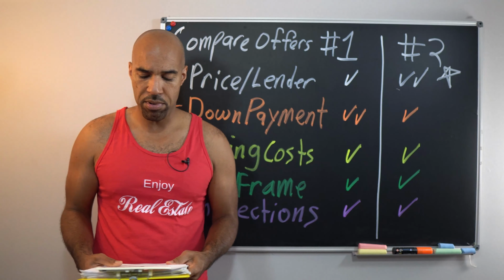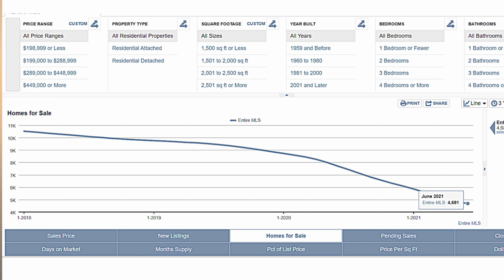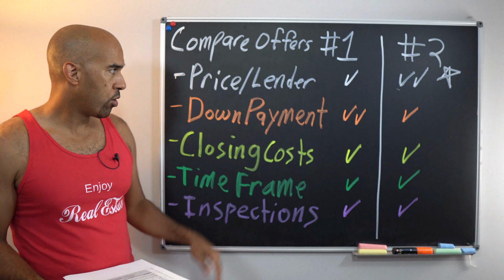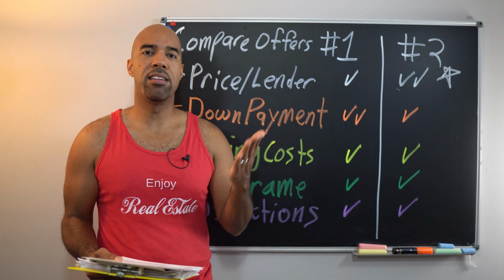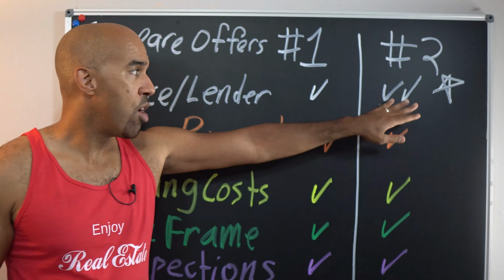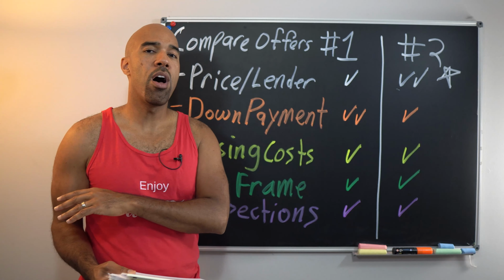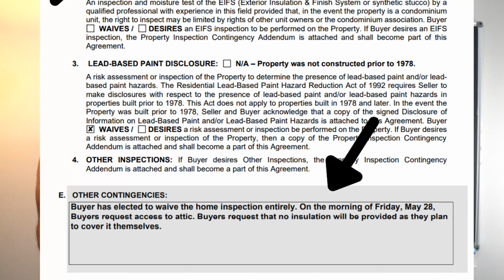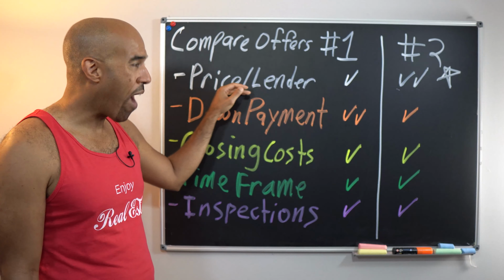multiple real estate offers-what to look for-is it a good-how to know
I'd like to show you what multiple offers look like in a sellers market.  We just listed a house and got 7 showings the first few days.  We received multiple offers and today let's go over two of them to determine which buyer is submitting a better offer.  There are 5 things we look for when determining the highest and best offer:
1. Price/Lender 2. Down Payment 3. Closing Costs 4. Time Frame 5. Inspections
Both of these offers were extremely strong so we had to make a decision based on 1 of the 5 major points.  But further I'd like to know which offer you would take as well.  You'll be surprised at what buyers are offering on houses today and losing the bid.

Need financing? Find out how much you qualify for in Business Credit Lines

Join our Email list so you don't miss any training or videos

00:00- Intro
1:35 - Stats and indicators for real estate market
4:50 - The first thing we look for in an offer is the Price and the lender
8:45 - The 2nd thing we look for is the down payment
9:43 - The 3rd thing we look for is the Closing Costs
10:45 - The 4th thing we look for is the Closing Time Frame
11:40 - The 5th thing we look for is the Home Inspection Requests
14:00 - Which offer did we choose